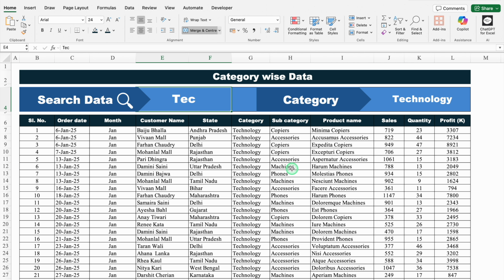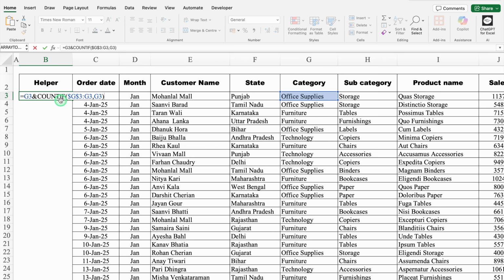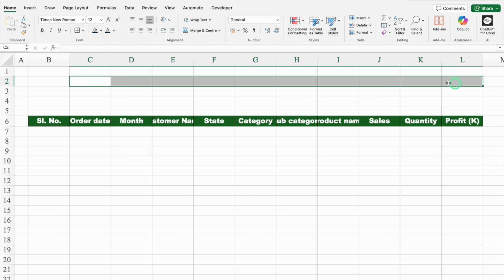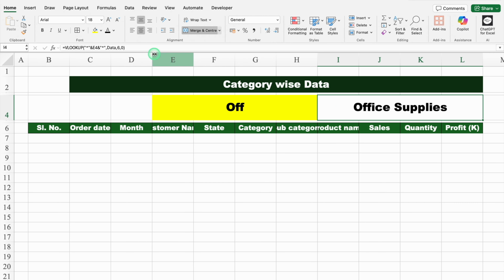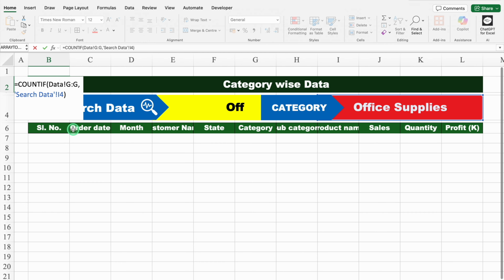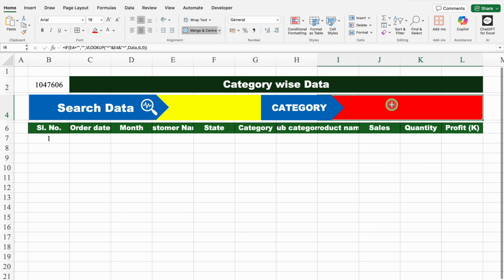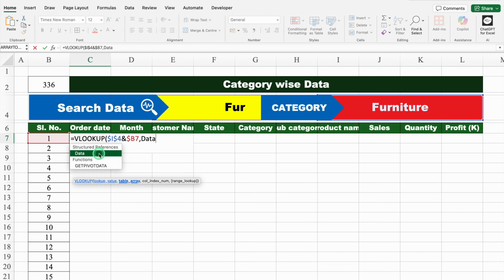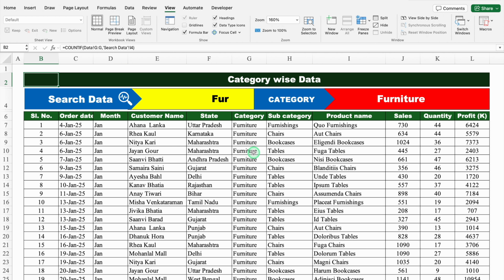Dynamic Search Bar in Excel with VLOOKUP / Excel Search Box / Complete Guide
In today's video we will learn how to create a Dynamic Search Bar in Excel with VLOOKUP. The functions and formulas used in this format will work on all the versions of excel
File Link (Drop a comment to download the file)